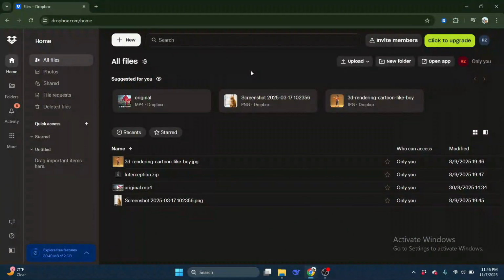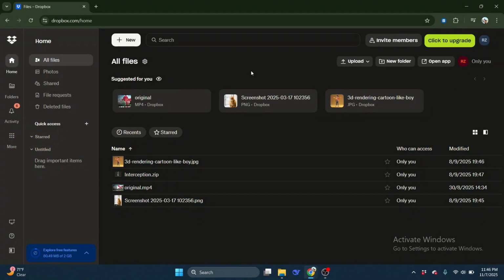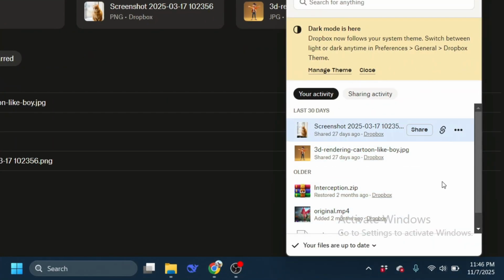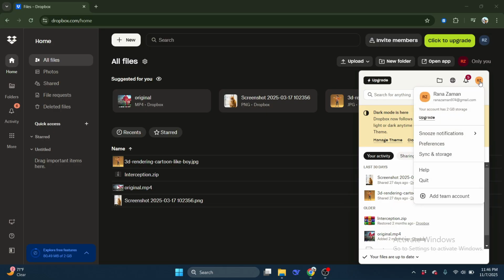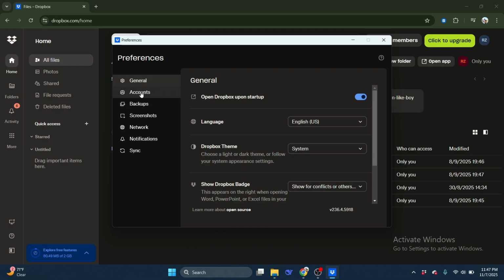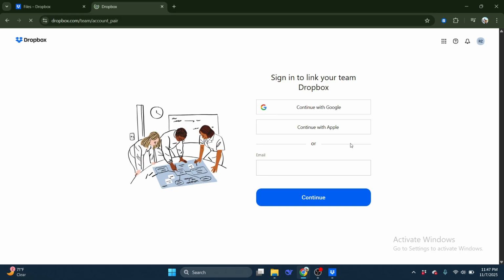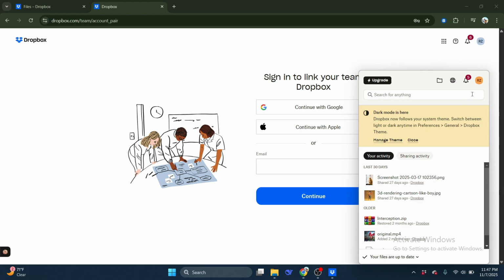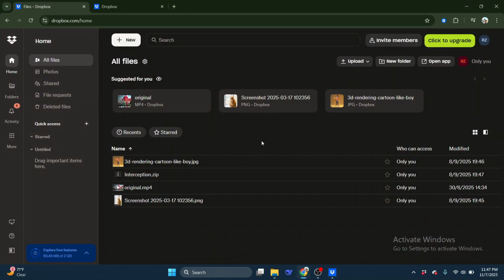How To Run Multiple Dropbox Account Simultaneously On Windows (2026 Guide)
Learn how to run multiple Dropbox accounts simultaneously on Windows with this 2026 step-by-step guide! I’ll show you how to set up separate Dropbox accounts, use multiple desktops or apps, and manage files efficiently without logging out. Perfect for freelancers, businesses, and anyone who needs to handle personal and work Dropbox accounts at the same time. Follow along and streamline your Dropbox workflow today!